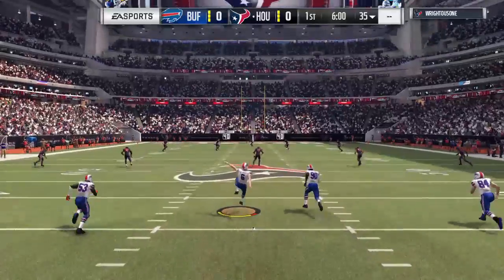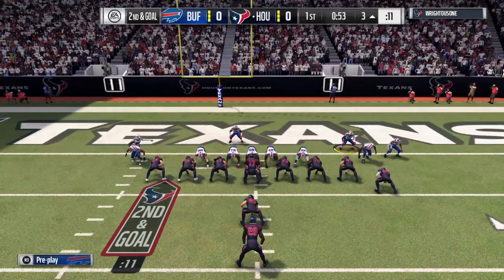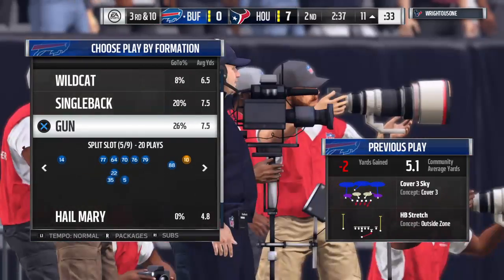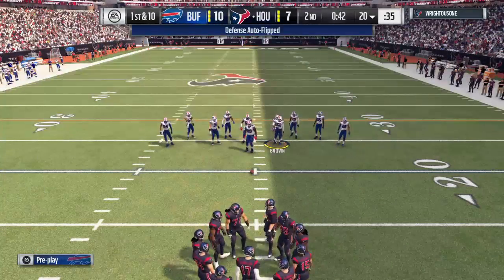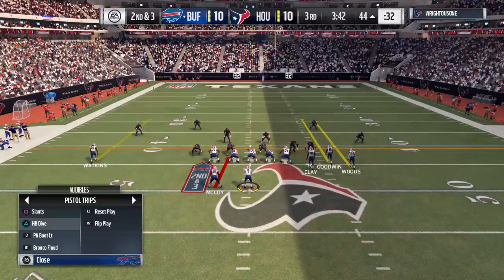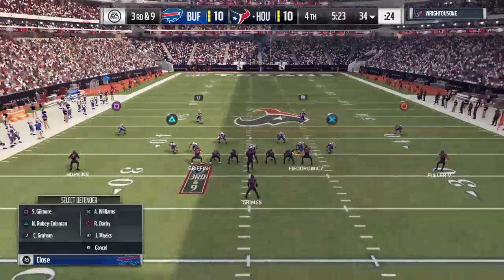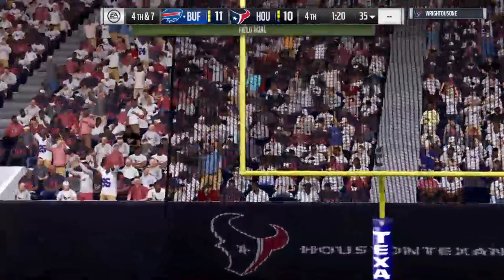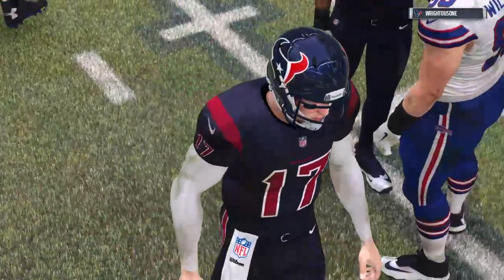RawB1zn3ss's Live PS4 Broadcast